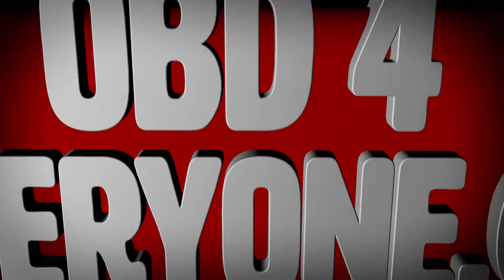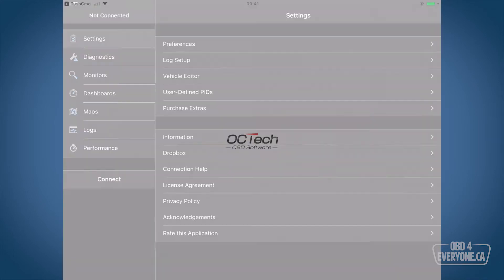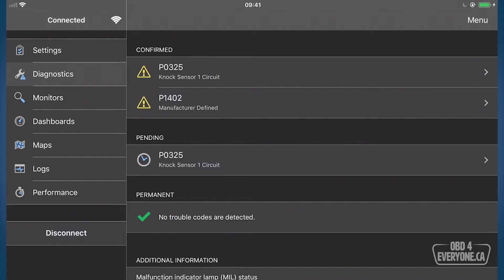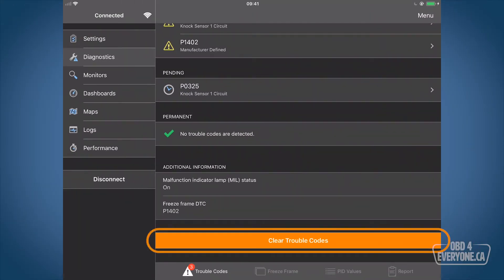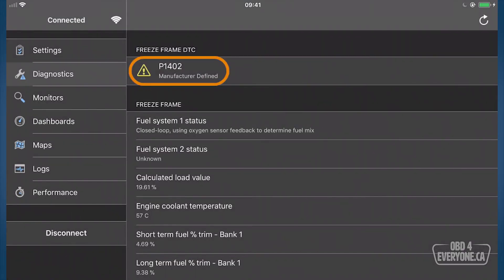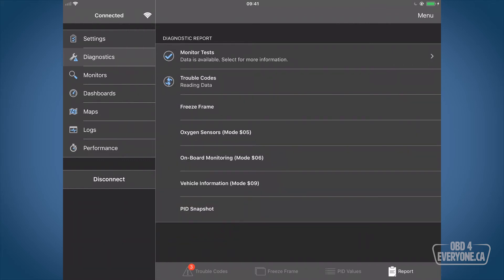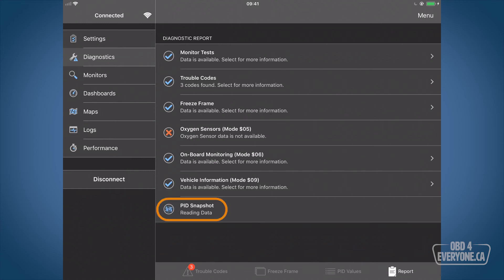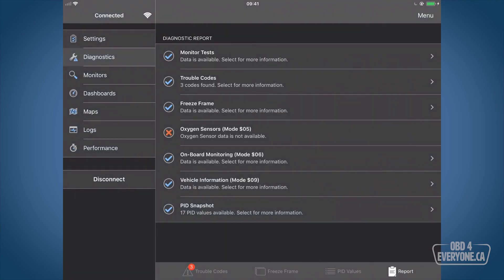Reading Engine Trouble Codes with OBD Fusion for iOS: OBD4Everyone Ep. 10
In this episode of OBD4Everyone, we will show you how to read  engine trouble codes and email a very useful diagnostic report using OBD Fusion for the iPhone/iPad.

We also briefly discuss pending faults, freeze frames, emission monitors, mode $06 data and why you should NOT clear the trouble codes.